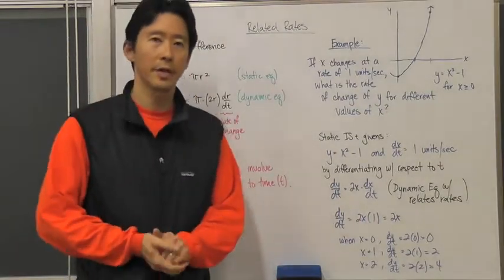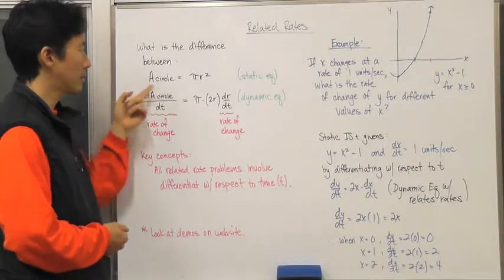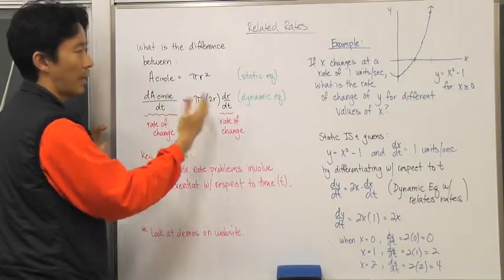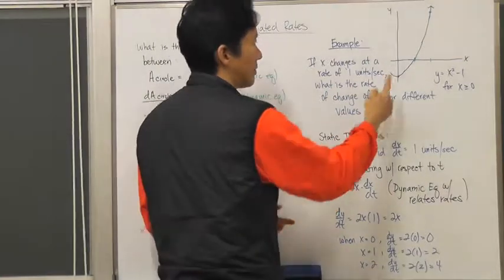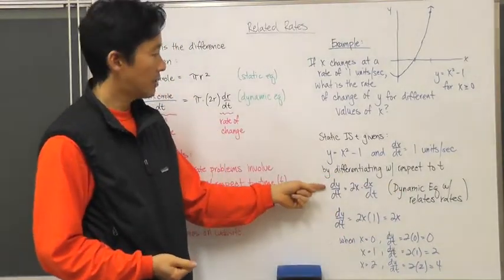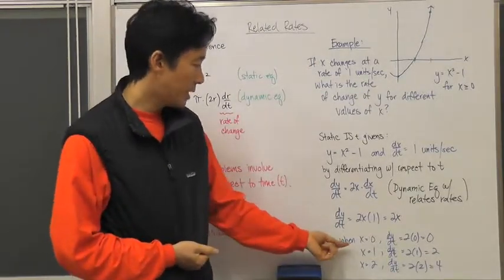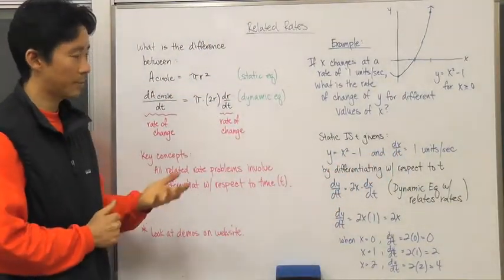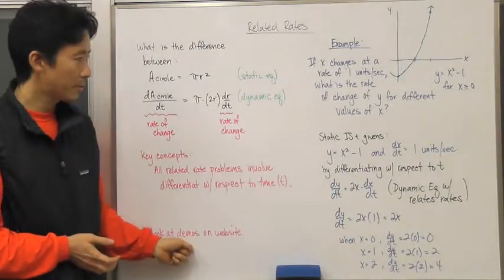Related Rates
Section 23E Related Rates